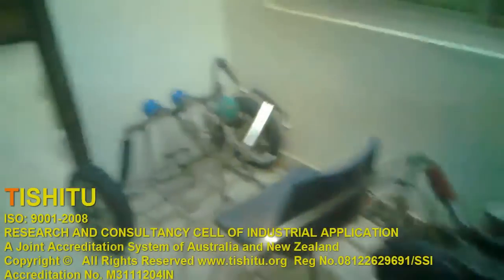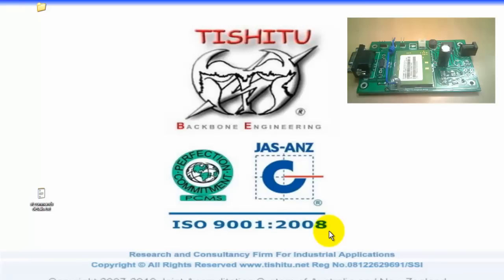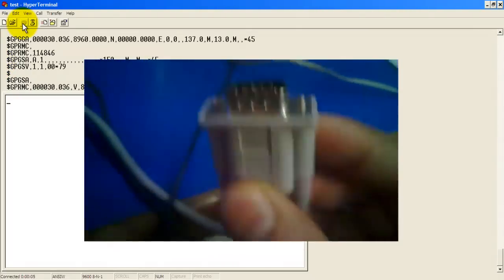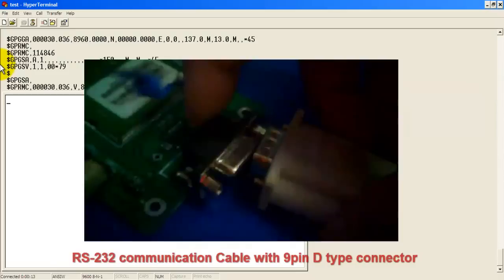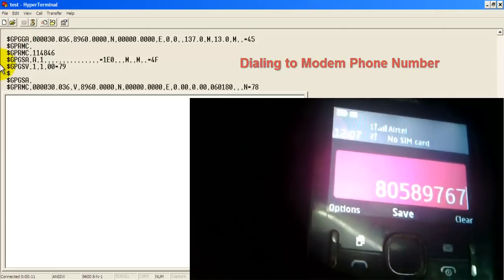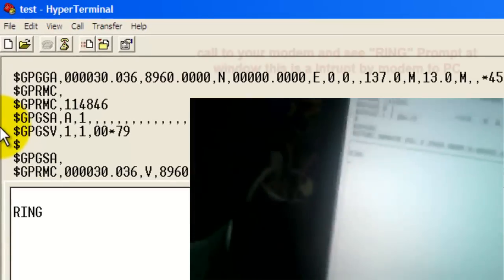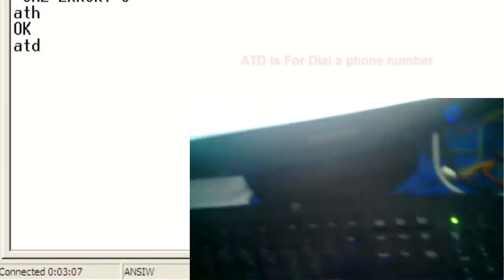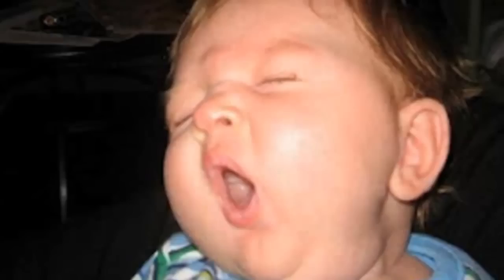TISHITU Receive and make calls from Simcom 300 modem by Computer Rs-232 hyper terminal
1. INSERT THE SIM CARD INTO SIM TRAY BACKSIDE
2. CONNECT THE RS232 CABLE TO THE PC SERIAL PORT -  SERIAL PORT PROPERTIES ( RESTORE DEFAULTS - 9600 BAUD RATE)
3. OPEN HYPER TERMINAL FROM WINDOWS START, PROGRAMS, ACCESSORIES, COMMUNICATIONS, HYPER TERMINAL
4. SELECT THE COMPORT WITH BAUD RATE 9600
5. TYPE .AT. ECHO .OK. IF ECHO IS .OK. COMMUNICATION IS OK

Voice call
Initiating outgoing call:
ATD+ mobile number; press enter
For disconnecting the active call:
ATH press enter
For receiving incoming call:
ATA press enter

For sending SMS in text Mode:

AT+CMGF=1 press enter
AT+CMGS="mobile number" press enter
Once The AT commands is given' ' prompt will be displayed on the screen.
Type the message to sent via SMS. After this, press ctrl+Z to send the SMS.
If the SMS sending is successful, "ok" will be displayed along with the message number.

For reading SMS in the text mode:
AT+CMGF=1 Press enter
AT+CMGR= no.
Number (no.) is the message index number stored in the sim card. For new SMS, URC will be received
on the screen as +CMTI: SM 'no'. Use this number in the AT+CMGR number to read the message.
Voice call
Initiating outgoing call:
ATH press enter
ATA press enter

USEFUL AT COMMANDS FOR SETTINGS

TO CHANGE BAUDRATE  - AT+IPR=BAUDRATE(Ex 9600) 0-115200

TO SAVE THE SETTINGS AT&W

TO RESTORE FACTORY DEFAULTS TYPE AT&F THEN SAVE IT AT&W

TISHITU
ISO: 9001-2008